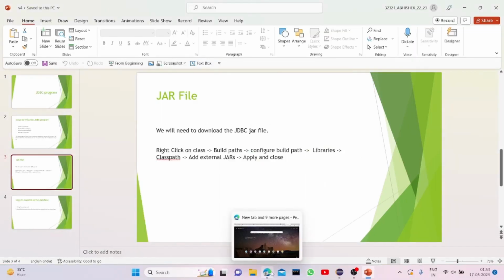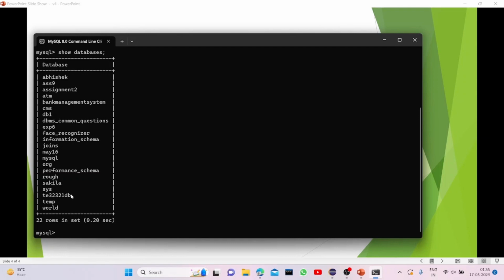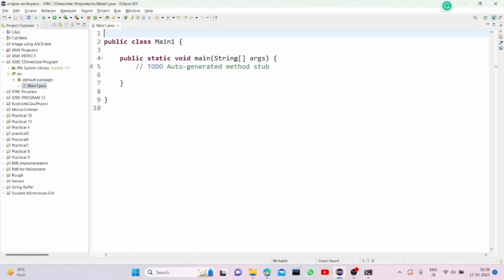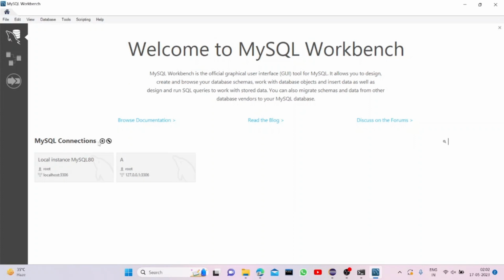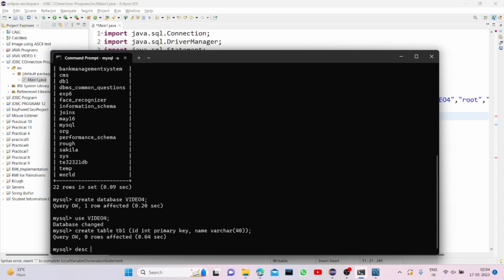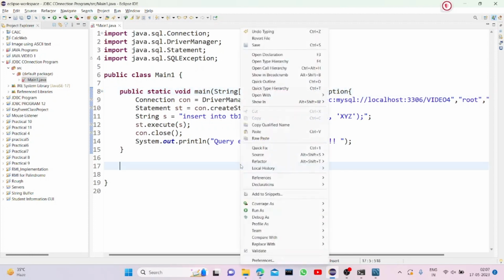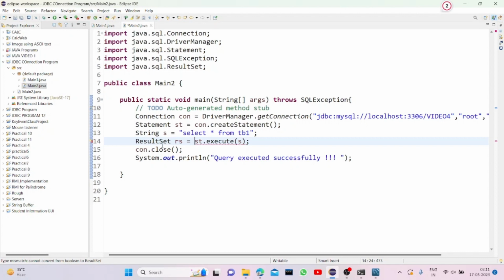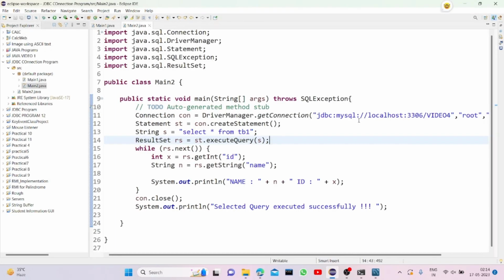Session 4 : JDBC Connectivity